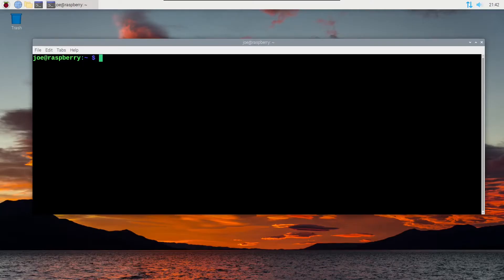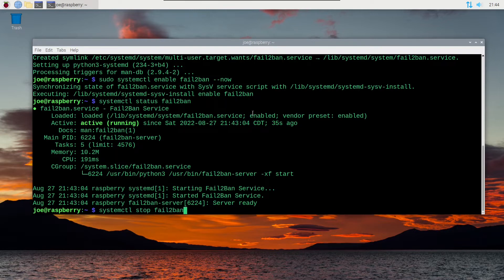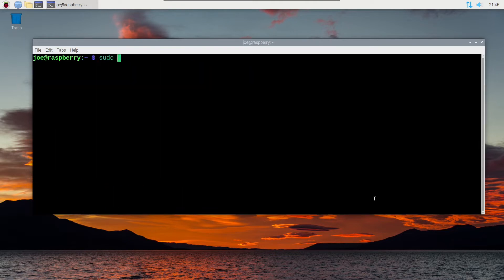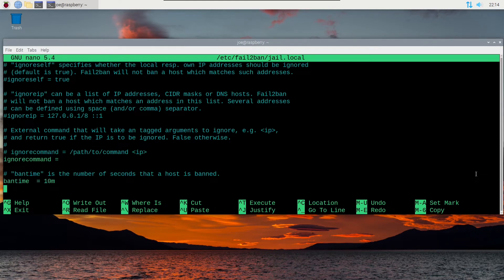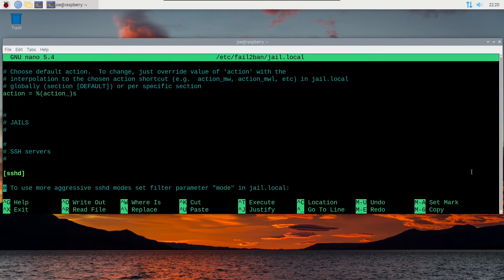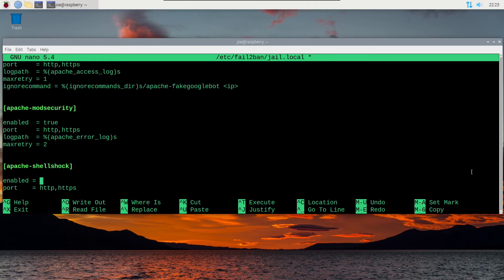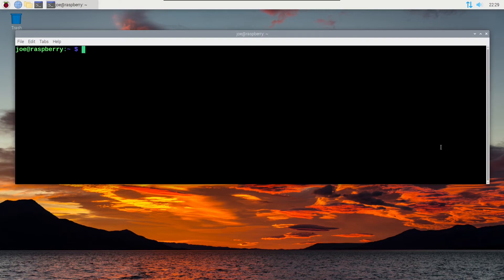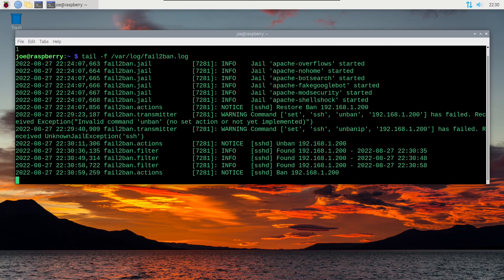Install & Configure Fail2Ban On Raspberry Pi Desktop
How to install and configure the default settings for Fail2Ban on Raspberry Pi OS. How to enable the jail filters and start, stop and restart the service. If Fail2Ban won't start after modifying the jail.local file, delete it and start over. My version of Pi is based on Debian 11.